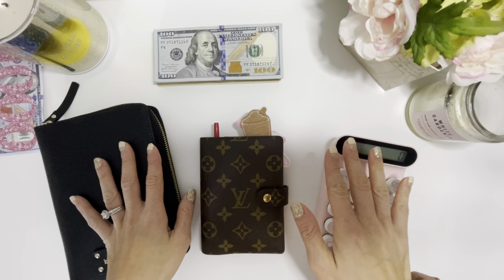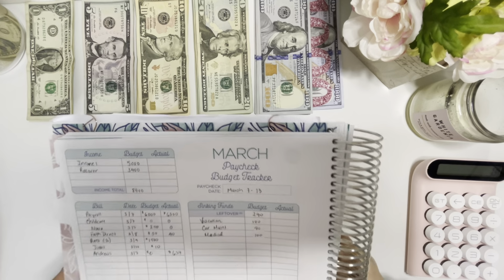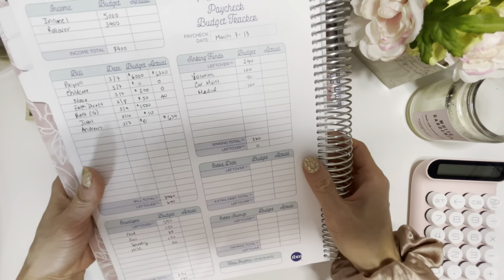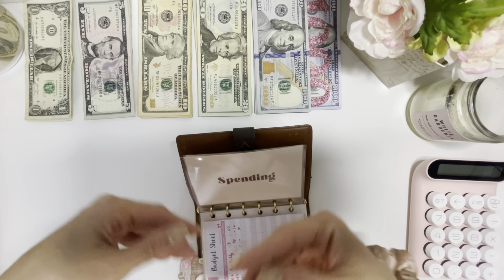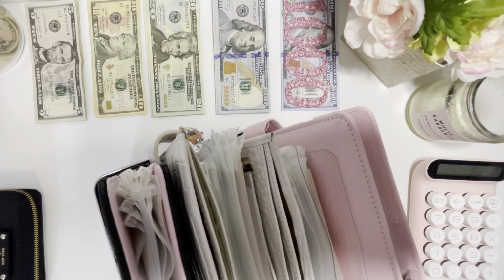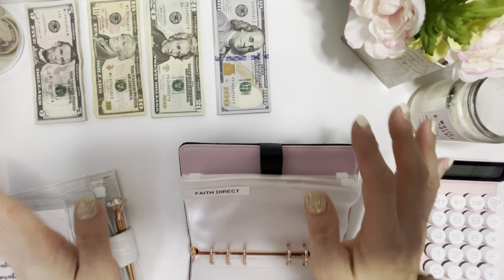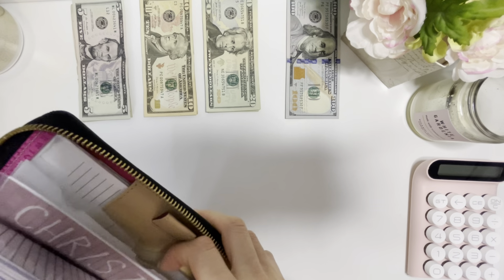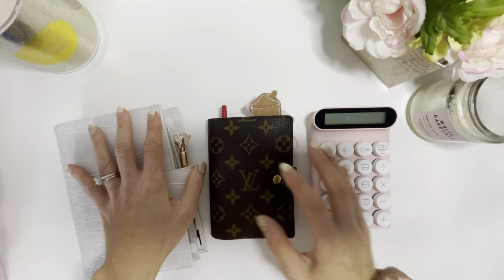$2290 CASH ENVELOPES STUFFING | SINKING FUNDS | 2nd Week March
Hi everyone! Today, I’ll be be cash stuffing my bills and weekly spending envelopes for the 2nd week of March. Im also going to stuffing some sinking funds envelopes! Hope you’ll enjoy and stick around 😊💕

A little about me: I do weekly cash stuffing to gradually pay off 500k worth of debt 💸 This includes students loan, credit cards, a car note, and business loans.

I do hope you’ll stick around if you found this information encouraging and helpful!

Subbies count: 1081 ❤️

Products used/mentioned:

Cell Phone Stand/Holder

Iphone 11

Louis Vuitton Agenda PM: I got this wallet pre-loved on a Facebook Buy Sell Trade group ☺️

PINK CALCULATOR

Moterm Personal Binder

Clear GIitter Rose Gold Binder

Cash Envelope: (Pretty Perez)

Clear Cash Envelopes

My fetch referral: If you click on the link below and use my code 9NERN, you’ll get $2 in points when you sign up and scan your first receipt!